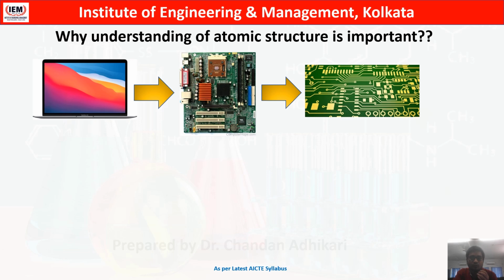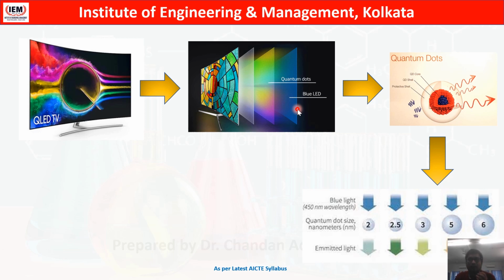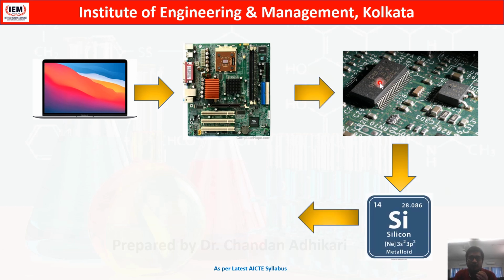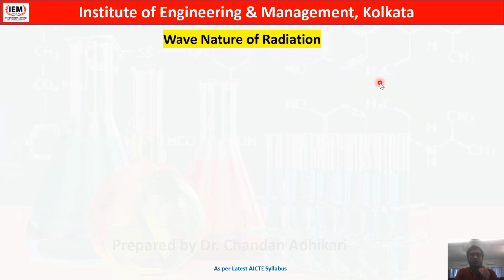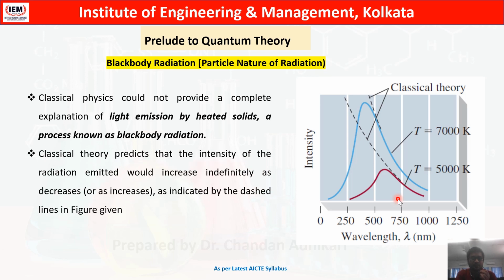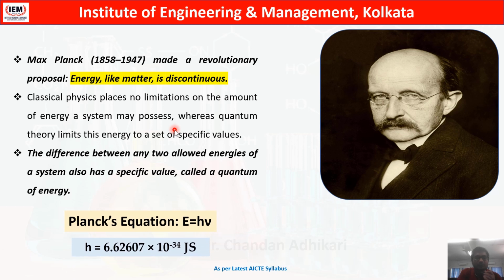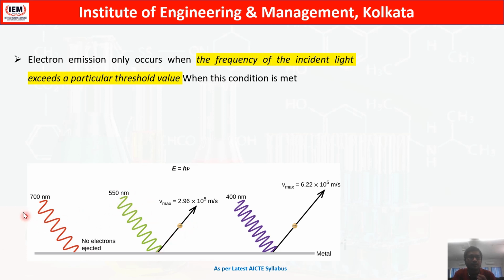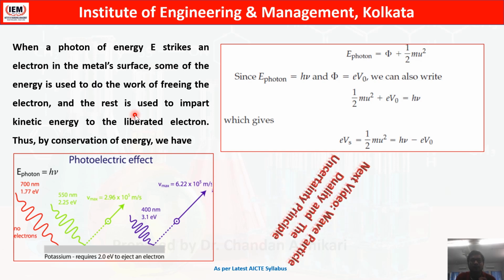Engineering Chemistry||Introduction to Atomic Structure